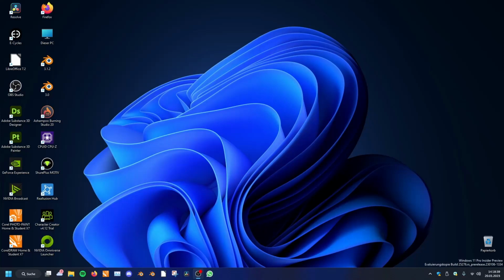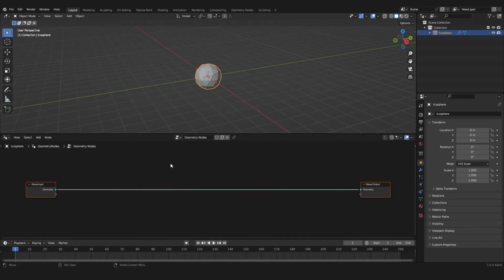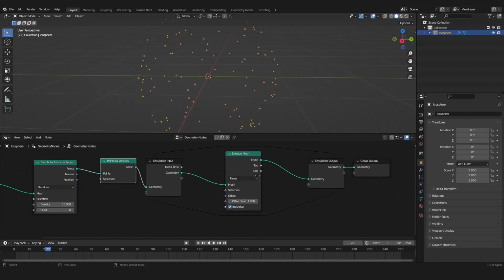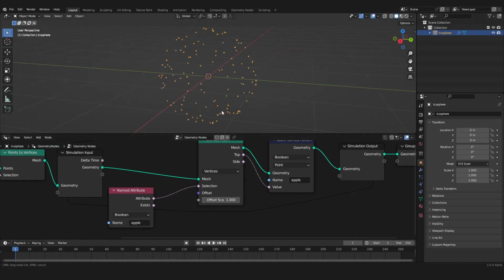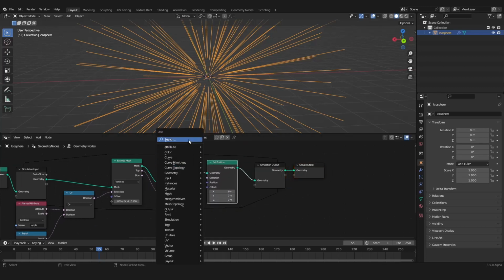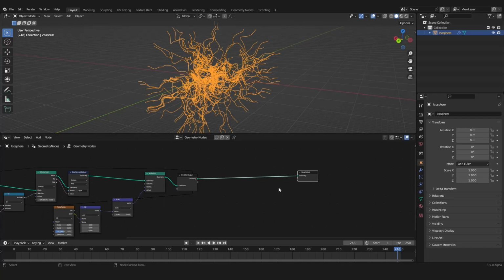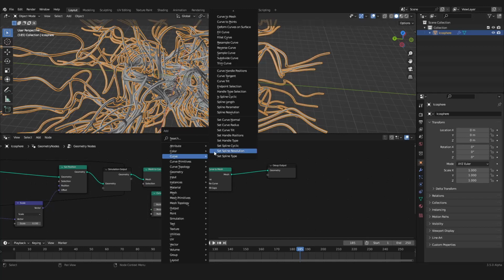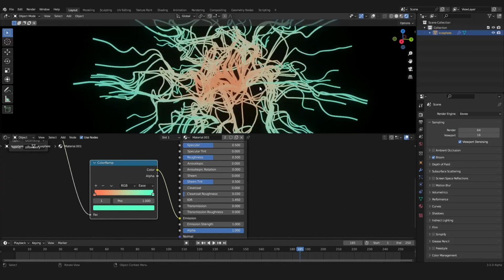Simulating in Geometry Nodes | Blender 3.5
In this tutorial, we will use the power of the simulation nodes inside of blender 3.5 to simulate a cool wire effect.

Chapters: